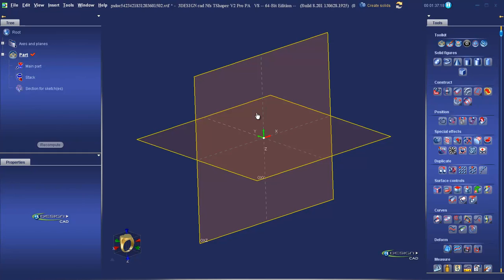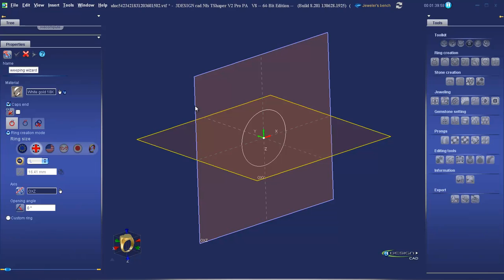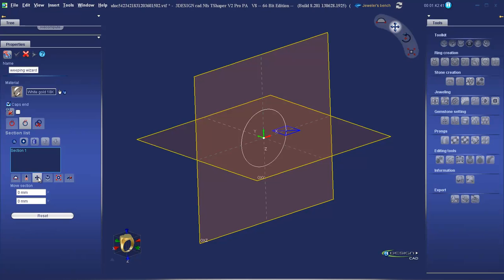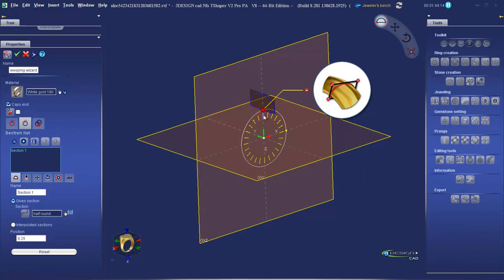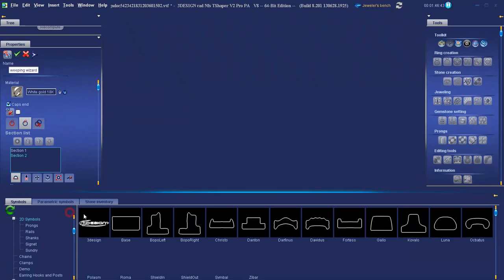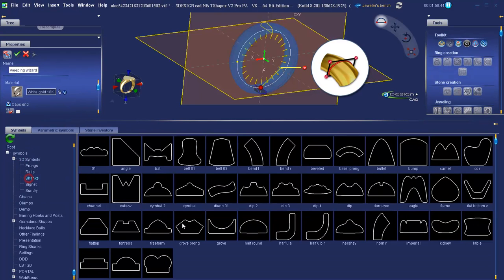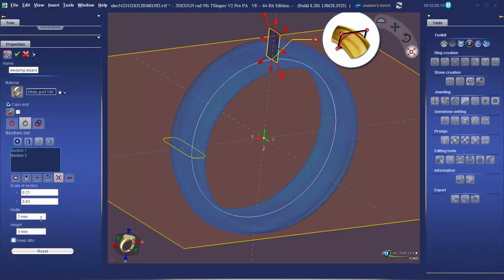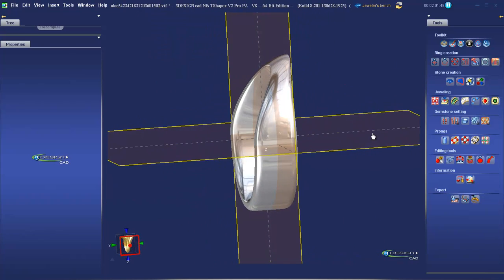Lesson 03 Basic Sweeping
Sweeping is one of the most important functions of CAD software, learn how to achieve basic sweeping in 3Design.